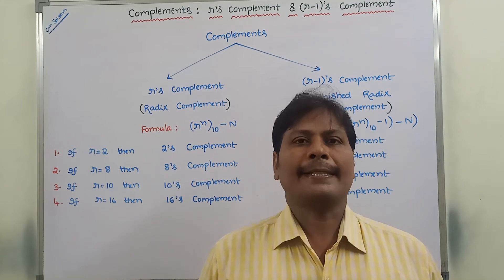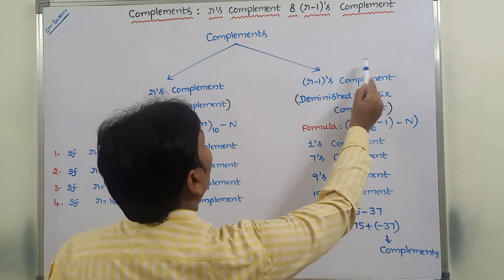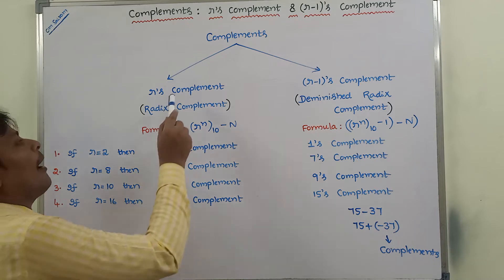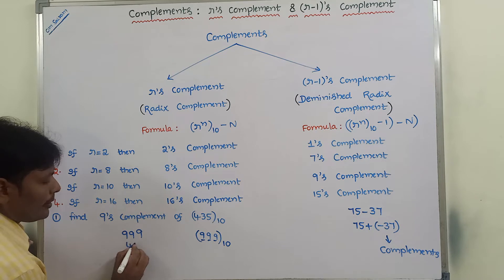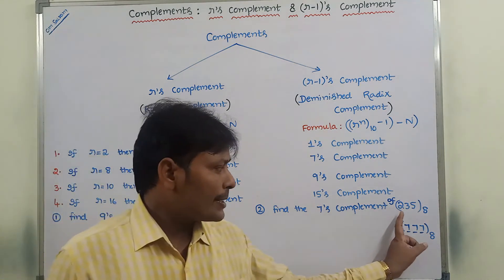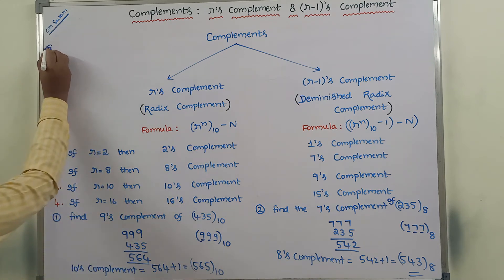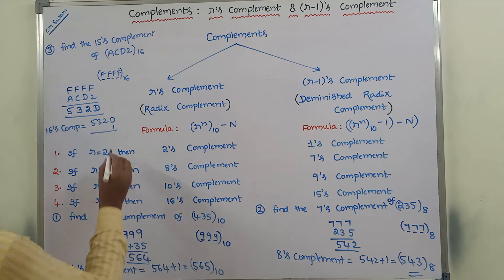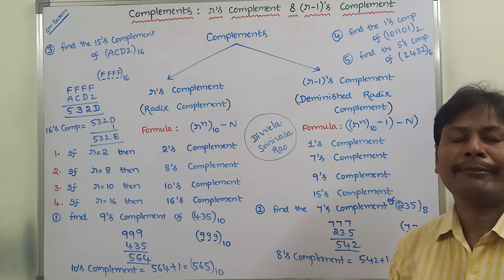r's Complement || (r-1)'s Complement || Formula for r's and (r-1)'s Complements || DLD || STLD || DE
r's Complement
(r-1)'s Complement
Formula for r's and (r-1)'s Complements
Formula for (r-1)'s Complement
Formula for r's Complement
10's Complement
9's Complement
Complements in Digital Electronics
2's Complement
1's Complement
Radix Complement
Diminished Radix Complement
DLD
STLD
CO
CA
CAO
Digital Electronics
This video contains the description about
1. What is r's complement and (r-1)'s complement?
2. Example problems on 10's,9's,2's and 1's complements.